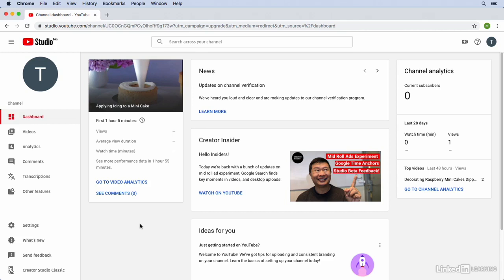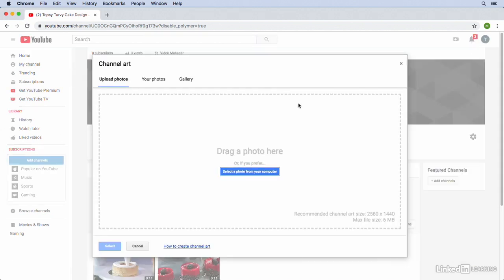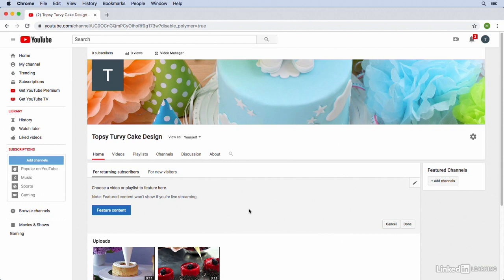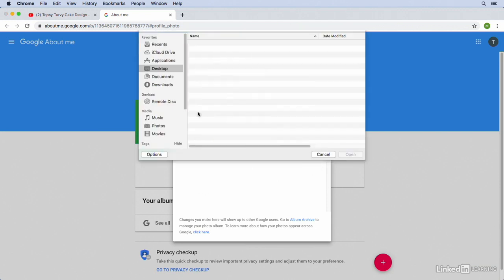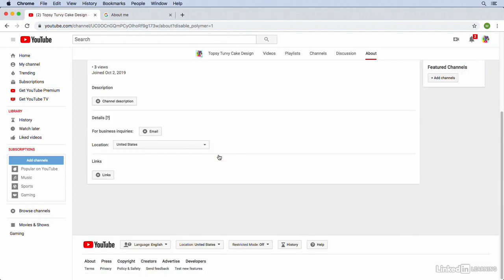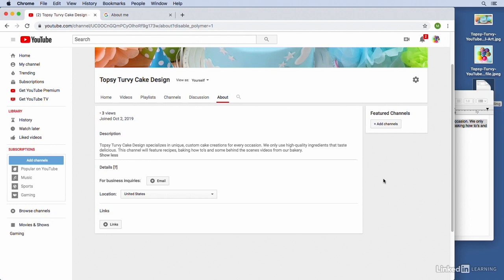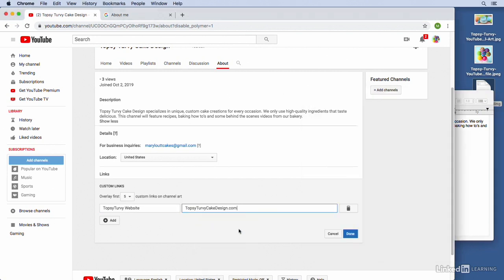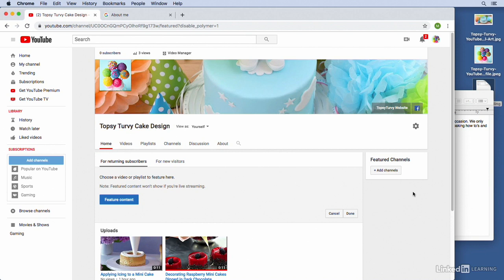Brand your page | Teach Rack | teachrack.com